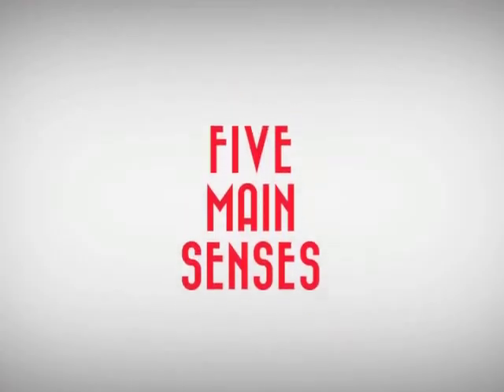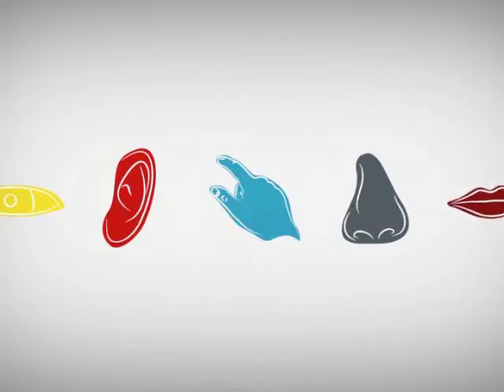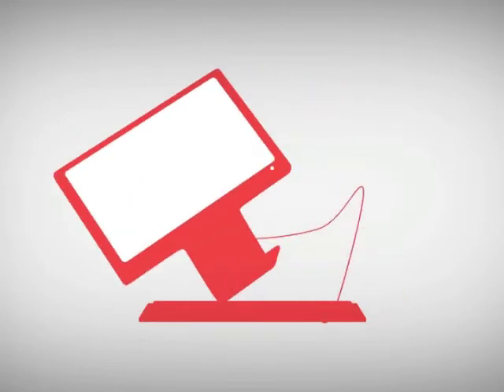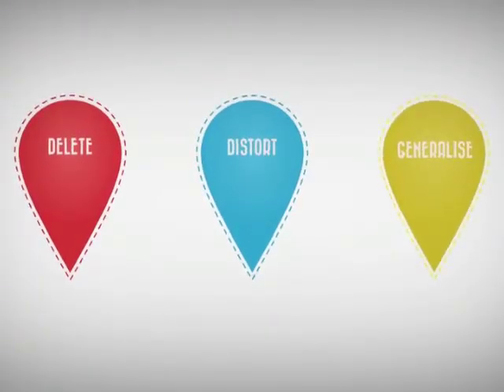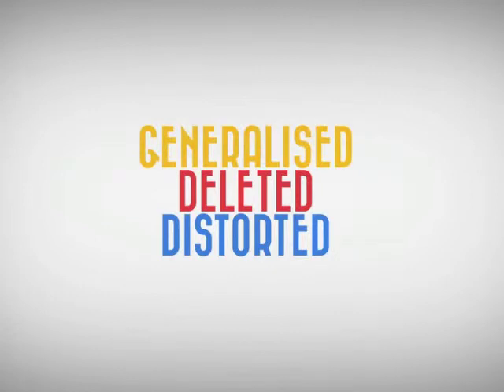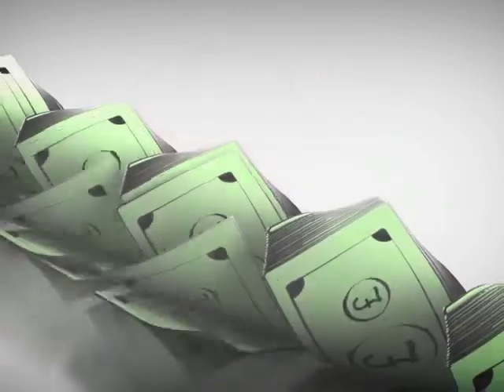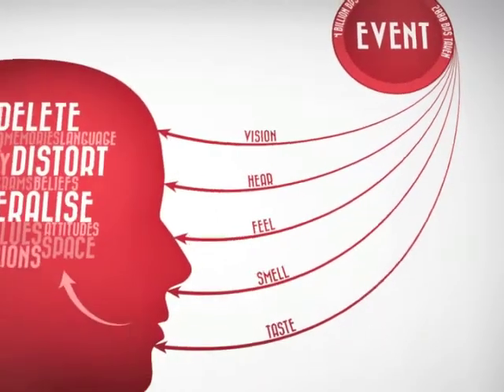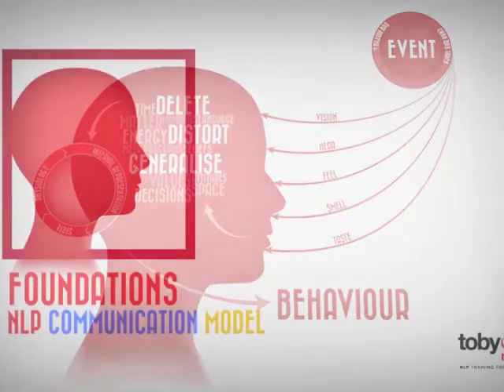NLP Communication Model